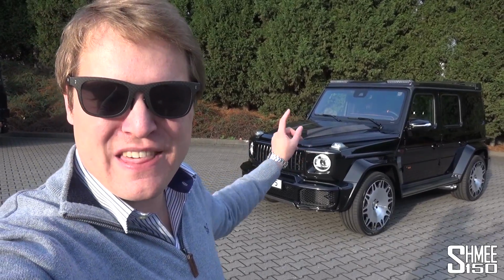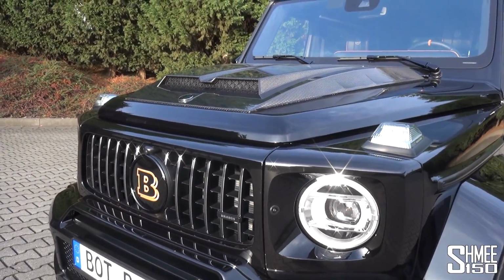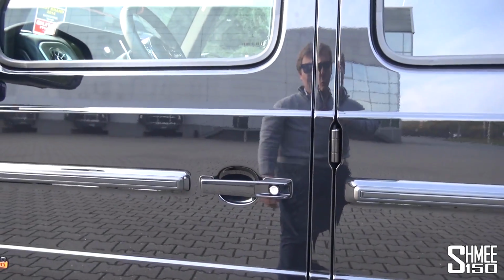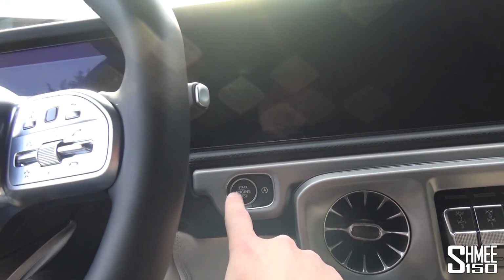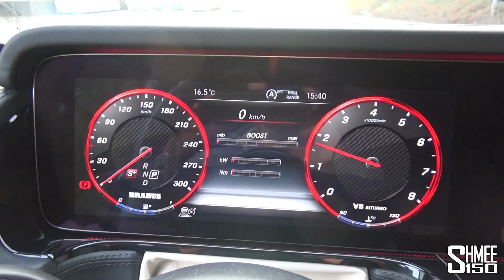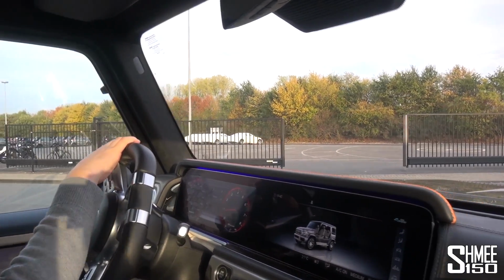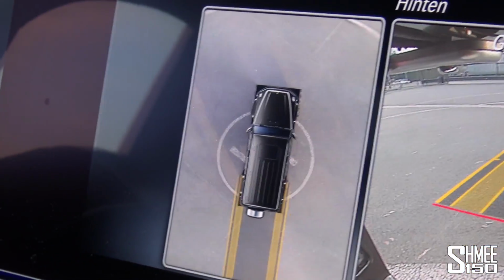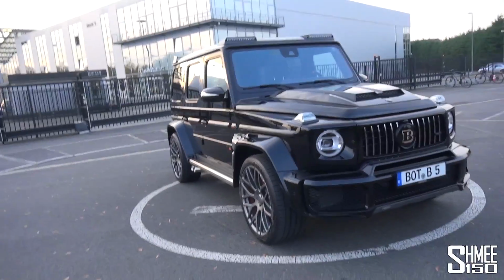The Brabus 700 G63 Widestar is a Mercedes-AMG G Wagon on STEROIDS!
The new Brabus 700 G63 Widestar has taken the new model from Mercedes-AMG and turned it up a notch! Based around the AMG G63, it's fitted with a widebody kit, a thunderous exhaust, new wheels, and the 4.0l Biturbo V8 now makes 700hp. What more could you want?!

The new Mercedes-AMG G63 is a fantastic car to begin with; my drives to date have left me incredibly keen on the iconic off-roader. Mixing immense capabilities with the refinement to the interior you find in the upscale Mercedes models, along with significant improvements to performance from the previous generation. Brabus then take that package and transform it into something that's completely taken a steroid injection.

The Brabus 700 Widestar features wider flared fenders, new front and rear appearances with changes to the bumpers, an aggressive bonnet bulge, lights to the roof line and a rear spoiler. You'll also find logo updates on the exterior and the new, gigantic 23" Monoblock wheels. Inside you will find a complete refit and finish by Brabus, with dual tone leather, contrast piping and unique touches done as only Brabus can.

Let's take a look around their new creation before hearing the sound of the exhaust, and then jumping in for a short drive around the Brabus 'test track' area on site.